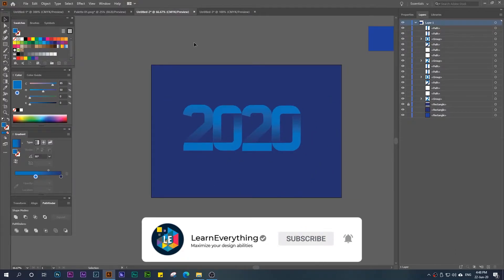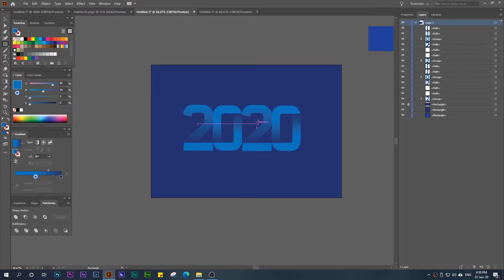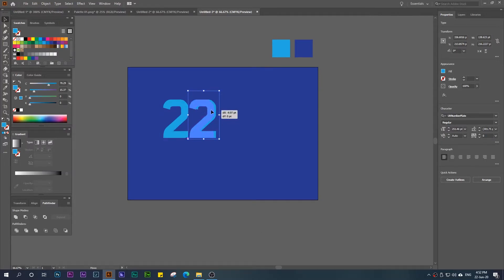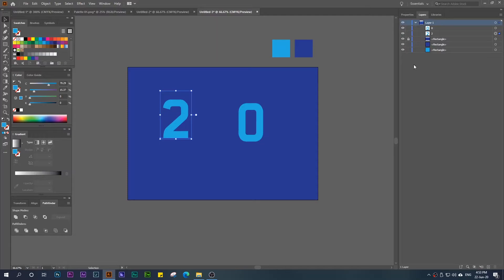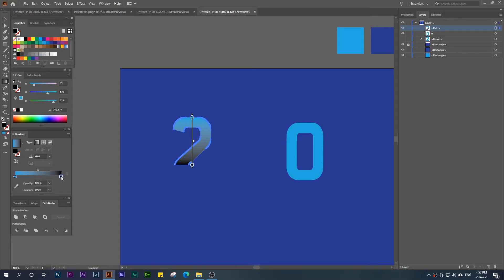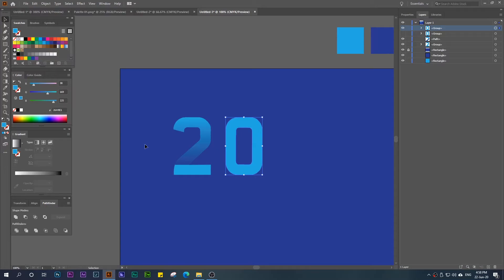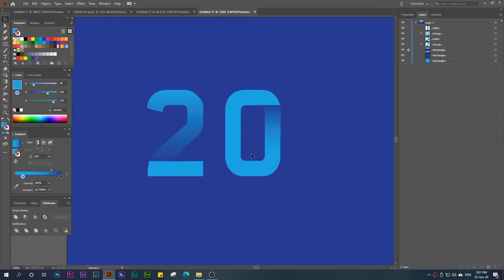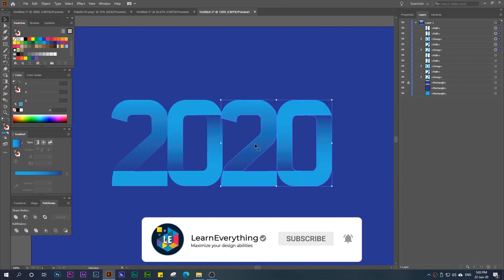Text color gradient effect [New technique with Adobe Illustrator CC 2020]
In this video you will learn how to make text color gradient effect with Adobe Illustrator CC 2020. The idea is simple, we just have to create the 20 text style and duplicate it to make a complete 2020.